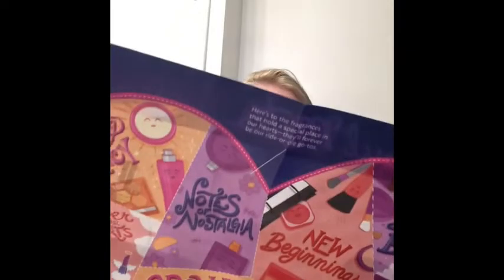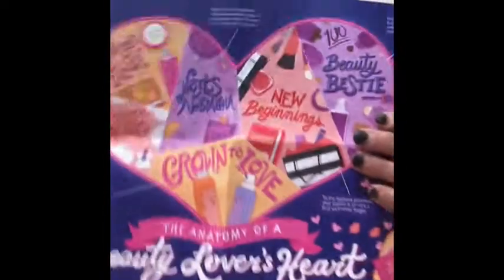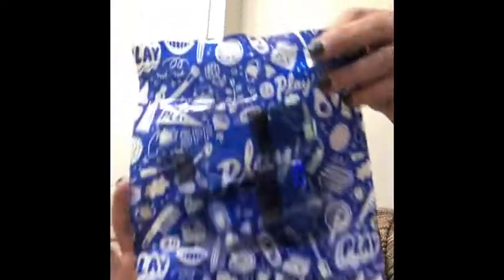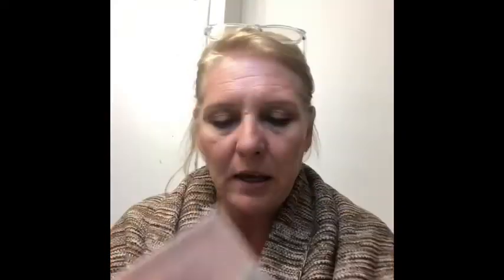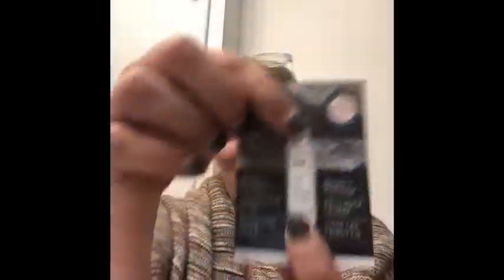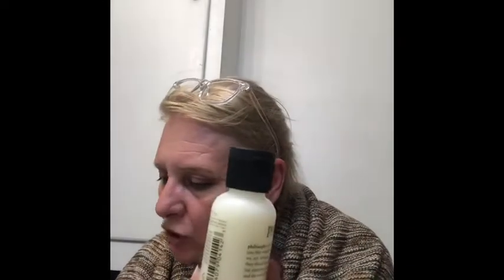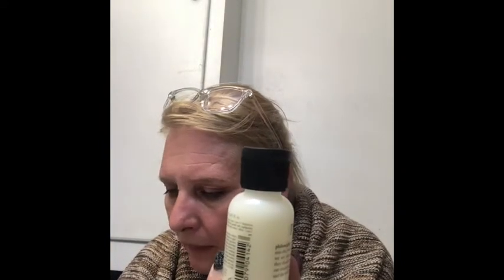Unboxing Sephora Play!! February 2020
Sephora Play